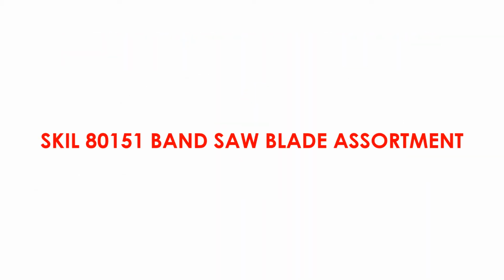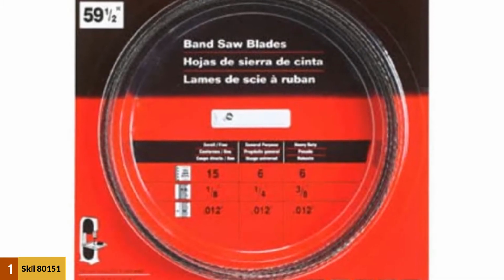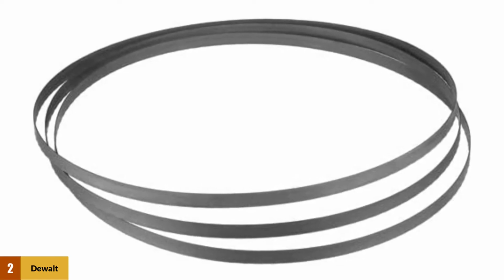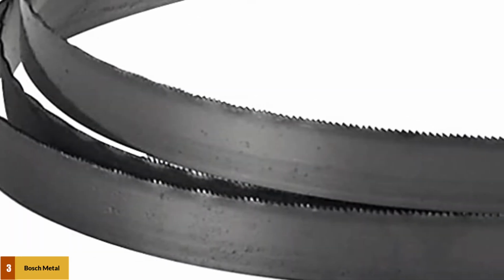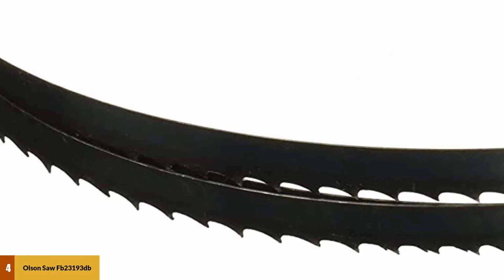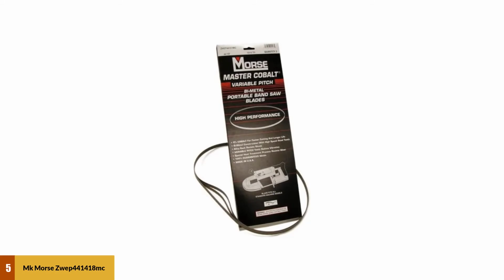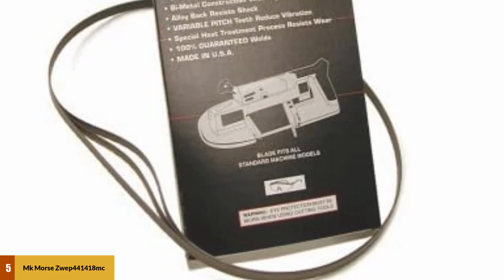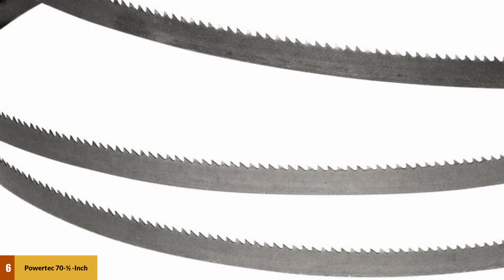Best Band saw Blades Reviews 2025 [Top 6 Picks]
Best Bandsaw Blades  2025
See Update Price & products Reviews of Top 6  Best Bandsaw Blades:

Amazon Link -

00:12 Skil 80151 Band Saw Blade Assortment 3 Pack Reviews.
01:01 Dewalt Band Saw Blade Reviews.
01:44 Bosch Metal Bandsaw Blade (Model No Bs6412-24m) Reviews.
02:19 Olson Saw Fb23193db Hefb Band 3 Tpi Hook Saw Blade Reviews.
03:05 Mk Morse Zwep441418mc Master Cobalt Reviews.
04:03 Powertec 70-½ -Inch Band Saw Blade (Model No 13181x) Reviews.